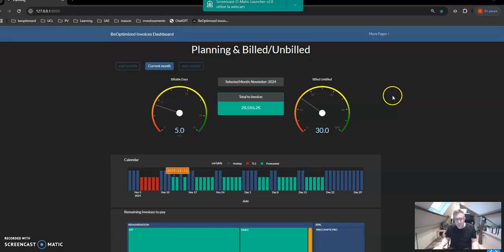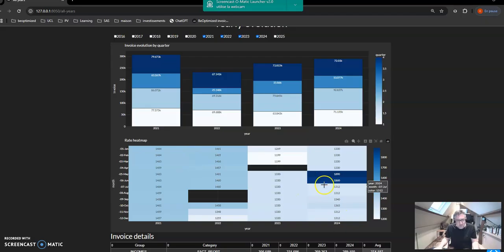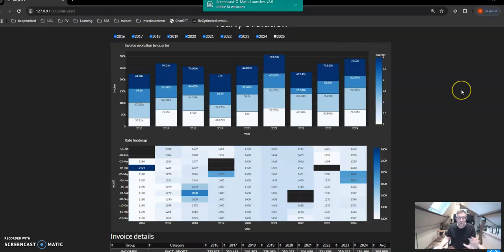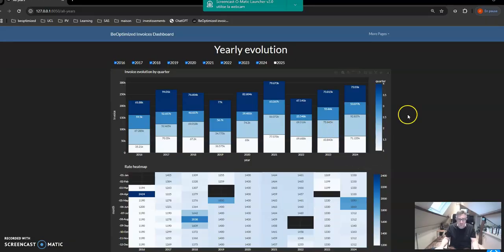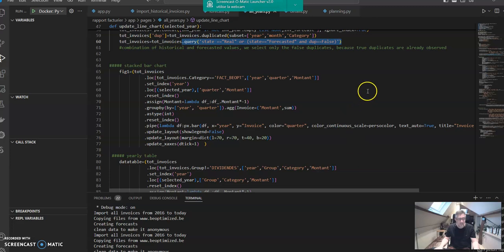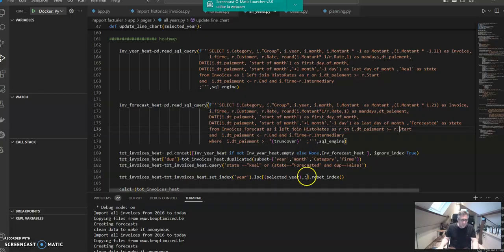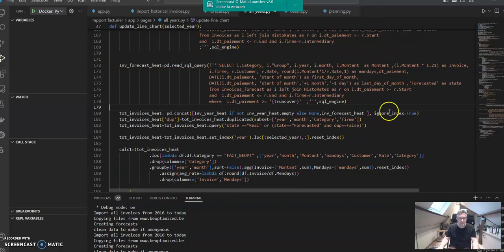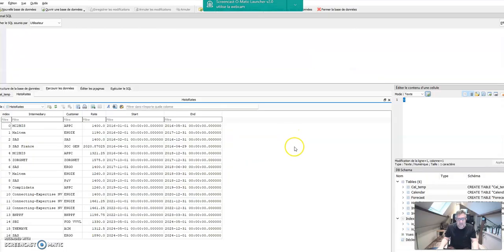CashFlow Analysis Using Plotly Dash (Part 3: Cross year evolution)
All invoices have been imported into SQLite, and in this video I walk through the analysis I performed to compare results across multiple years.

This dashboard highlights year-to-year comparisons: total invoices per quarter, rate comparisons, and a breakdown of all calculations per category across the years. The rate comparison is shown as a heatmap, while the invoice totals are displayed as a stacked bar chart.

In the table, average values are shown in the right margin and totals in the bottom margin. Checkboxes allow you to quickly select which years to compare.

Note: The numbers shown in this video have been modified for confidentiality.